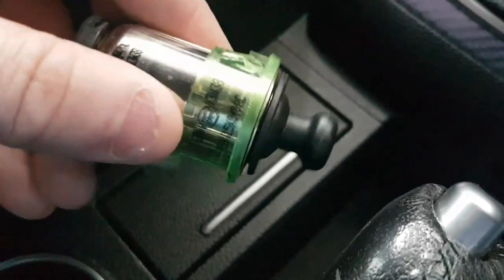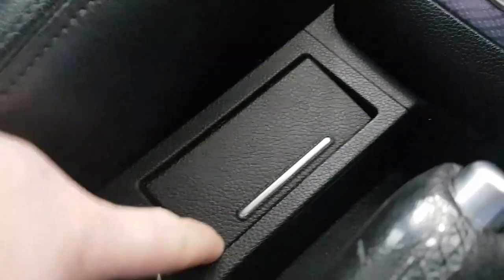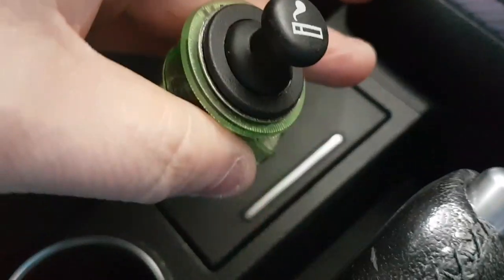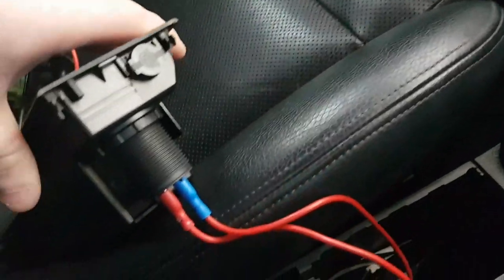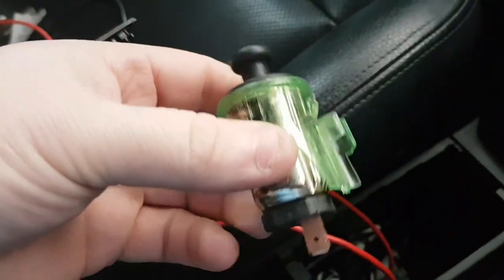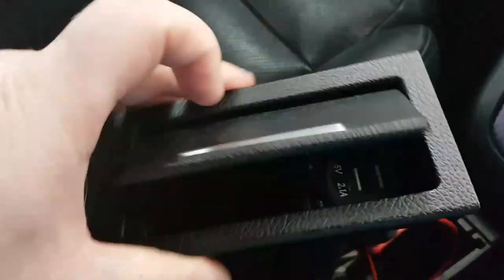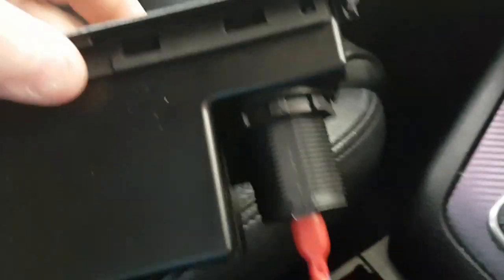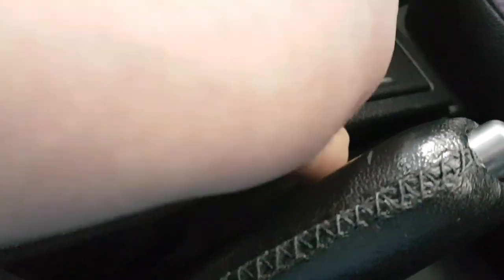How to swap cigarette lighter for usb charging point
How to swap cigarette lighter for usb is a basic and simple mod to do, if you like what you see, please like and sub for more.